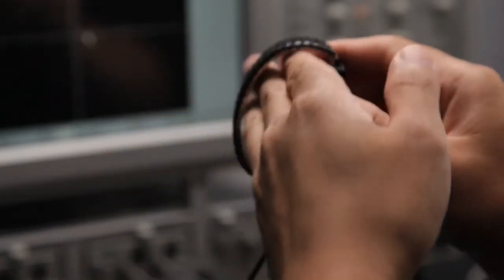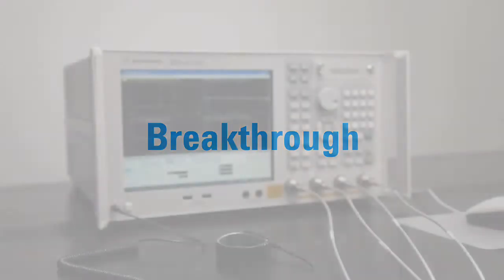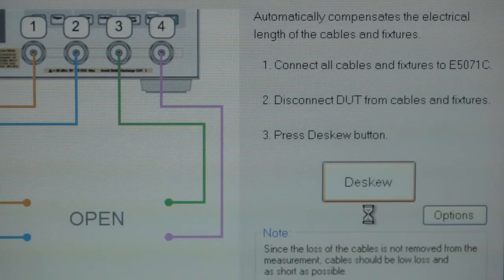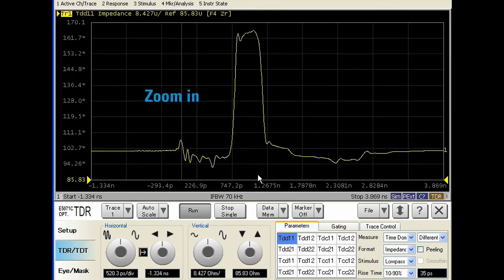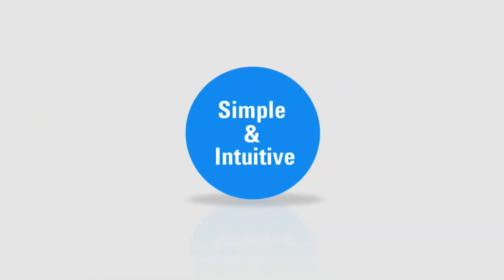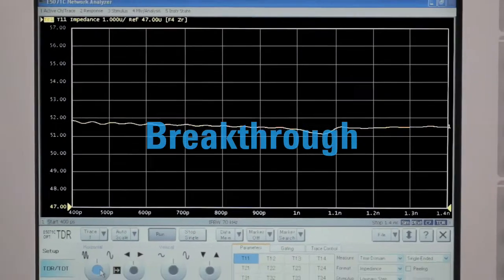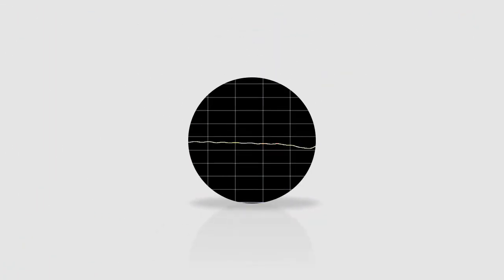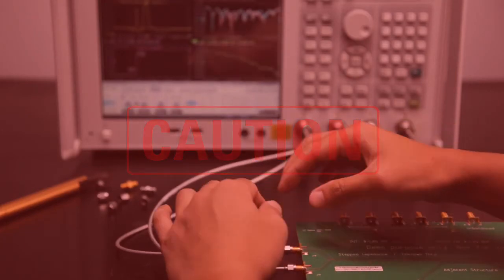ENA Option TDR by Agilent Technologies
Narrated by Josh Keller